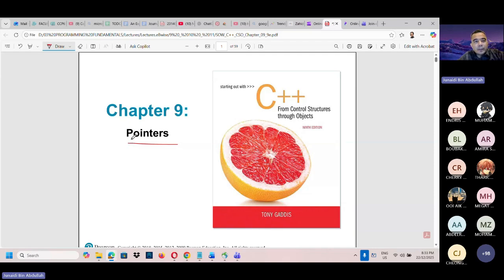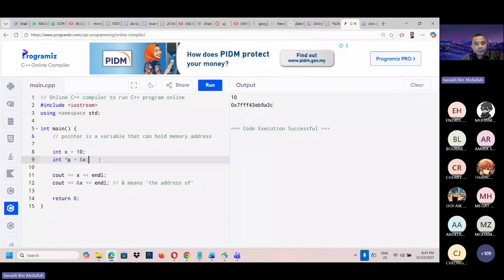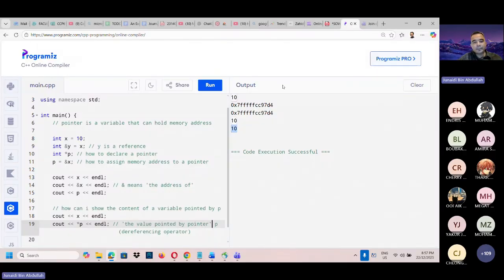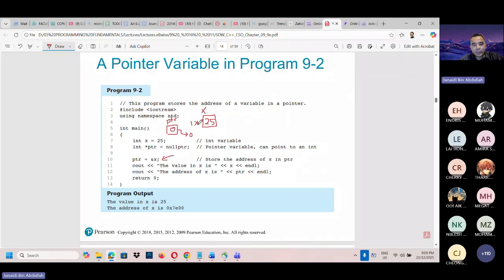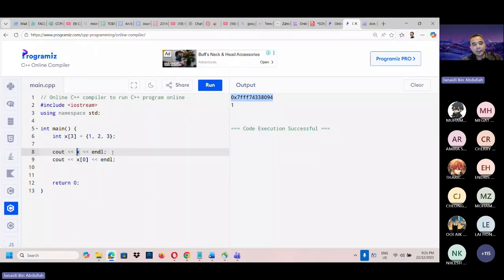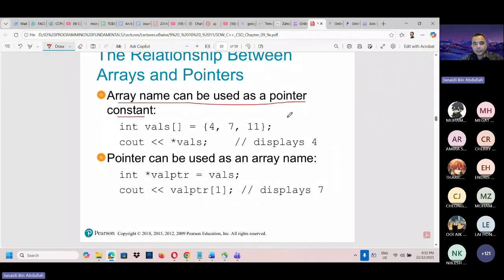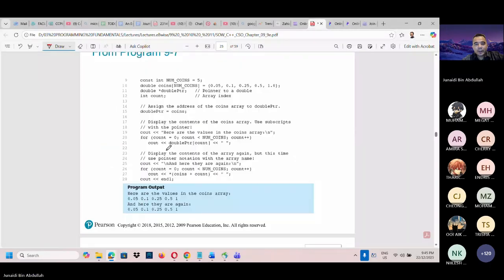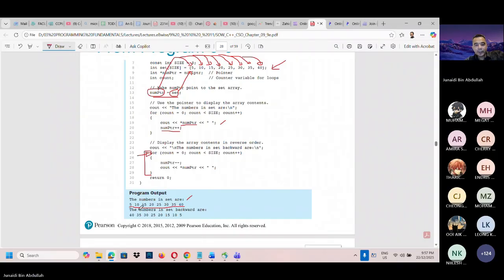Replacement Lecture for 1112 and 2512 part 13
sharaf might find you